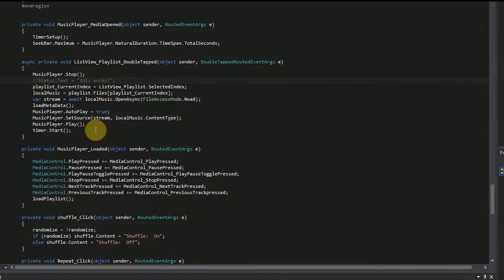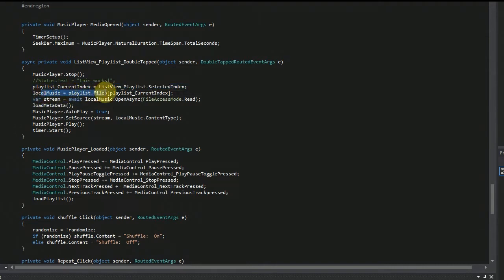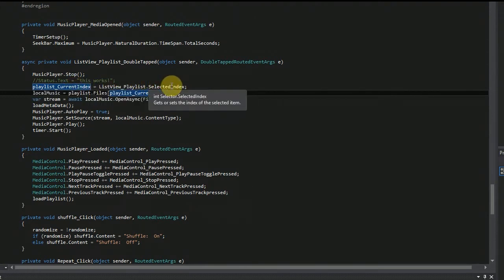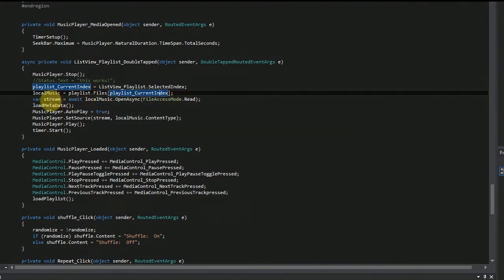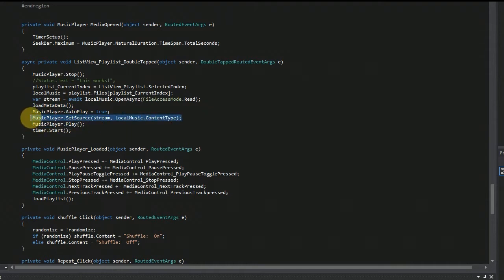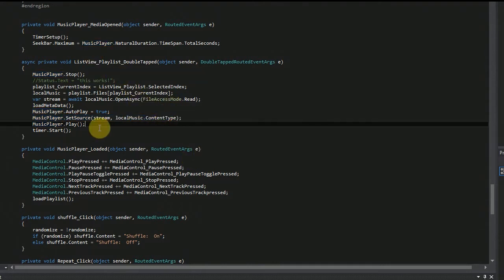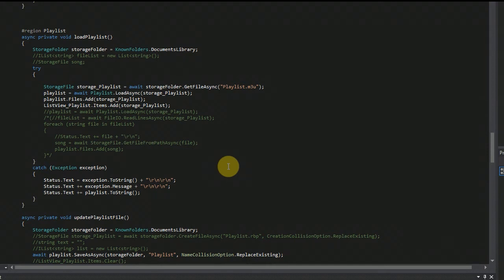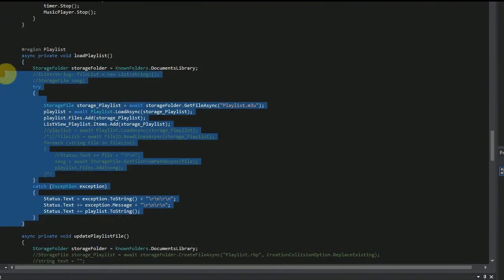C# How to play music loaded from the playlist object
Metro media player code demonstrating how to load media files from a playlist object and play them.

The solution to the question posed in this video is:

using Windows.Storage.AccessCache;
async private void selectMediaFolder()
            FolderPicker folderpicker = new FolderPicker();
            folderpicker.SuggestedStartLocation = PickerLocationId.MusicLibrary;
            folderpicker.FileTypeFilter.Add(".mp3");
            StorageFolder storagefolder = await folderpicker.PickSingleFolderAsync();
            if(storagefolder != null) StorageApplicationPermissions.FutureAccessList.AddOrReplace("PickedFolderToken", storagefolder);

Something like that.  Basically you need to have the user pick a "media" folder and then the StorageApplicationPermissions.FutureAccessList.AddOrReplace remembers that the program has permissions at that location.